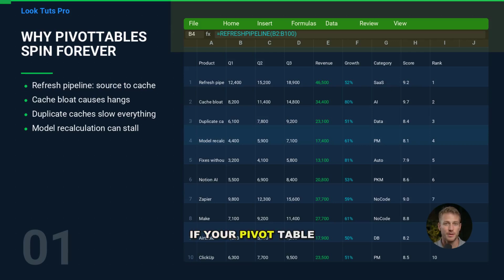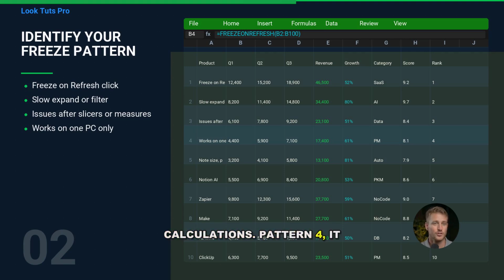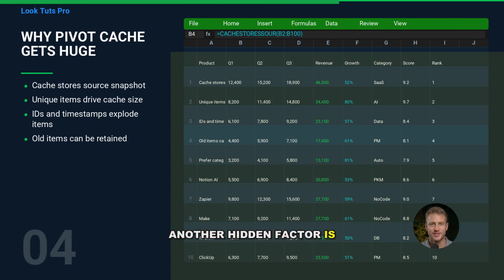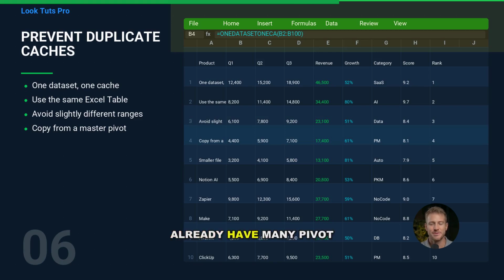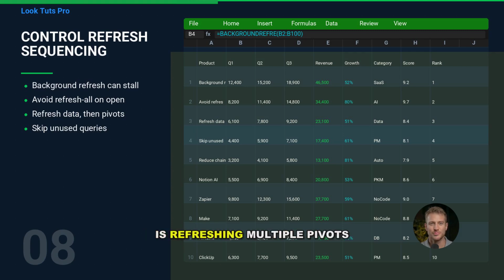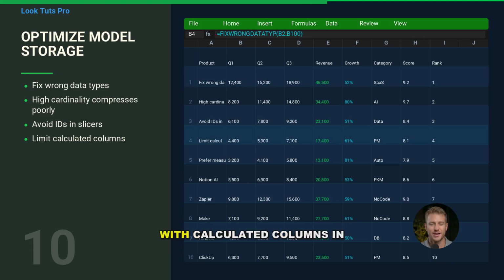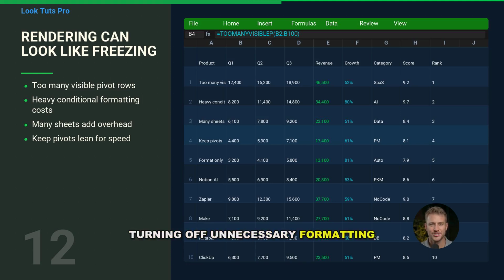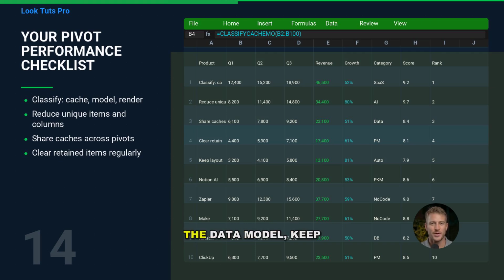Excel Pivot Table Freezing or Spinning: Fix Cache + Model Performance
If your Excel PivotTable freezes, shows Not Responding, or spins during refresh, the root cause is usually cache bloat, duplicate caches, or an overloaded data model. This walkthrough gives you a practical sequence to diagnose the bottleneck, reduce Pivot Cache size, improve model compression, and prevent slow refresh chains. You’ll also learn which layout and formatting choices quietly make PivotTables feel stuck.

⏱️ Chapters:
00:00 Why PivotTables Spin Forever
00:57 Identify your freeze pattern
01:58 Rule out false causes
02:54 Why Pivot Cache gets huge
03:50 Reduce unique items early
04:44 Prevent duplicate caches
05:36 Clear retained pivot items
06:19 Control refresh sequencing
07:14 Model issues that cause stalls
08:09 Optimize model storage
08:58 Layout choices that slow pivots
09:46 Rendering can look like freezing
10:39 A repeatable fix workflow
11:29 Your pivot performance checklist
12:26 Conclusion & Outro